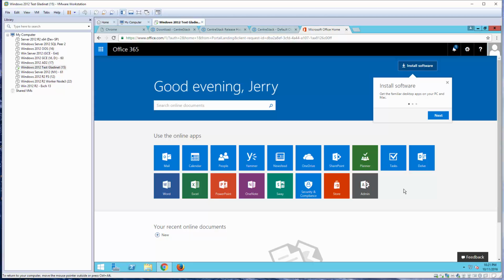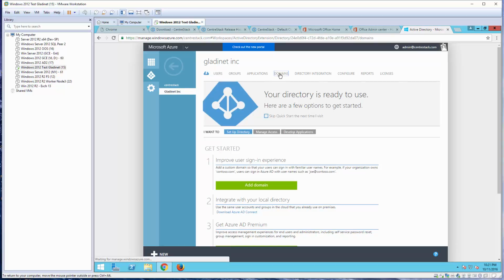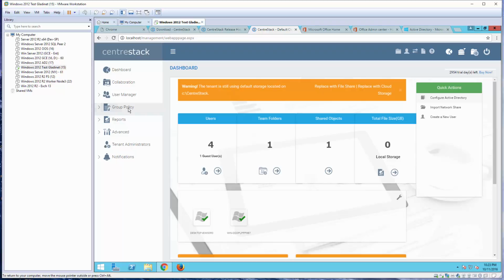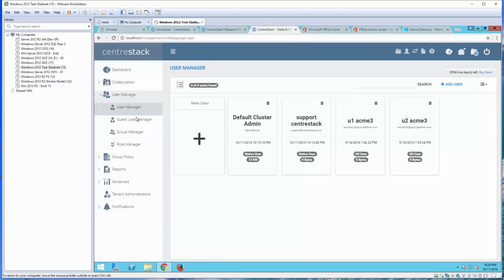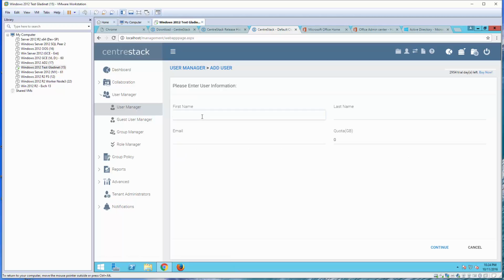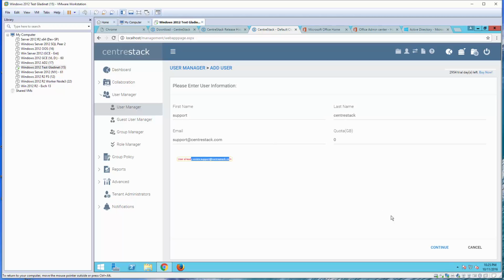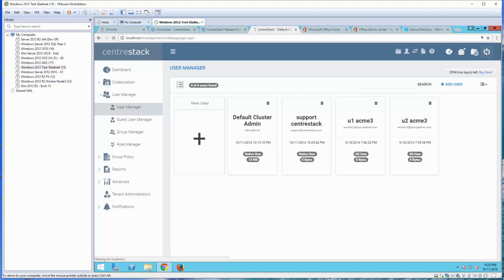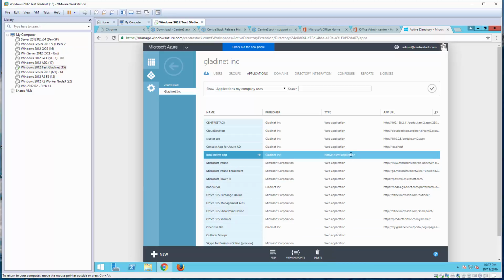Azure AD Authentication Support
CentreStack is a managed file sync and share solution. For managed service providers, many of their customers are adopting Azure AD and Office 365. It is desirable to be able to authenticate against Azure AD and while using CentreStack file sync and share solution.

This video demonstrates the Azure AD authentication support. This is different from the Single Sign On support we had before. The SAML single sign on support only support the web browser login. While the current Azure AD integration supports various different clients such as Windows client, Mac client and mobile clients.